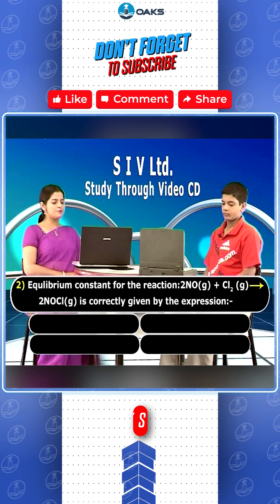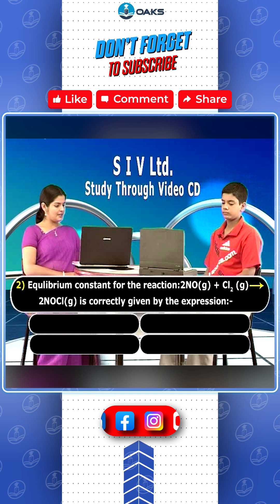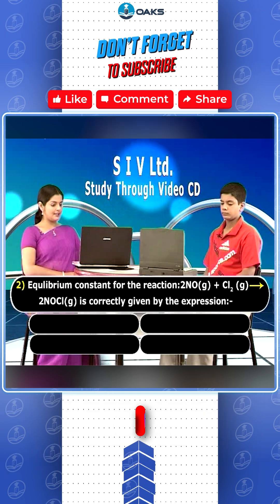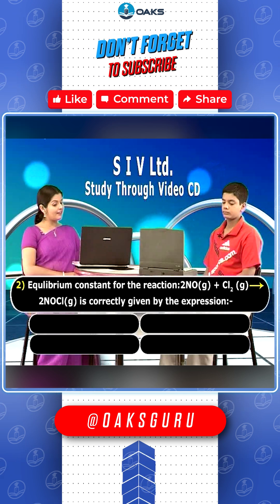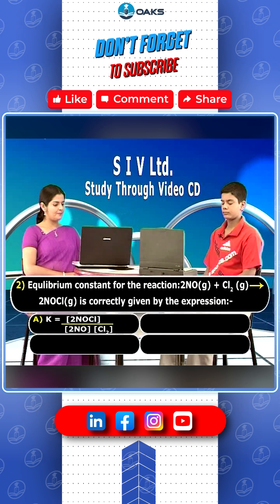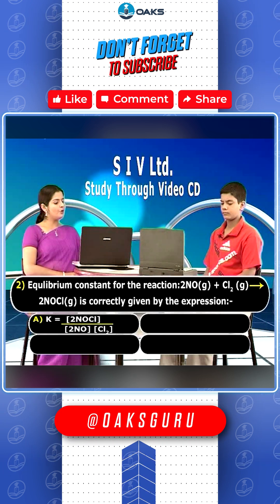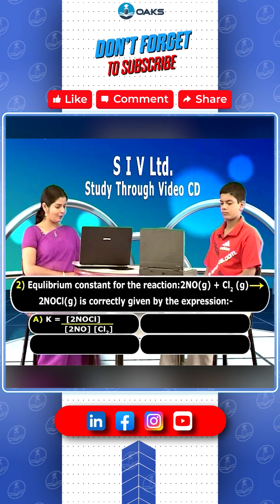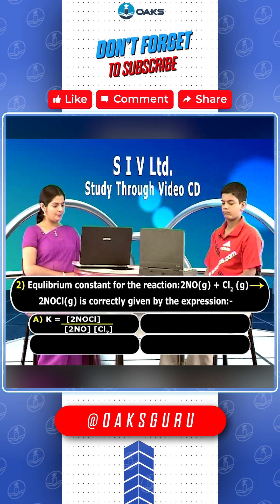Chemical equilibrium IIT&JEE Questions NO 02 || IX Class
Don’t you love studying about chemical equilibrium? It's so balancing! Let’s solve this problem about Chemical Equilibrium on the SIV Show!